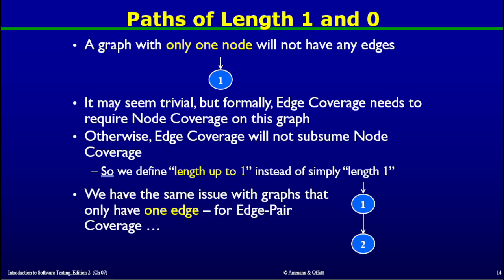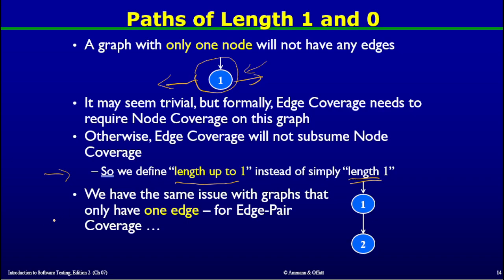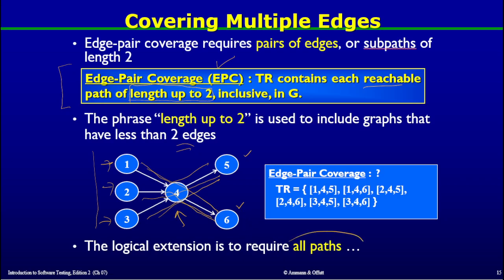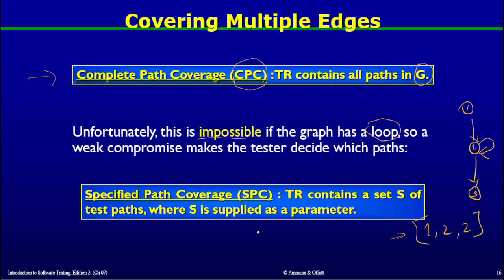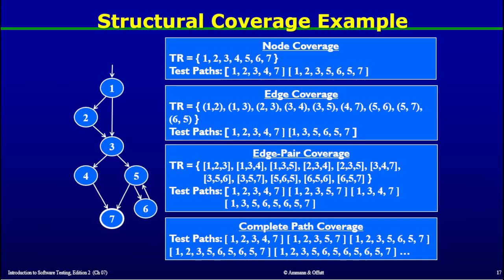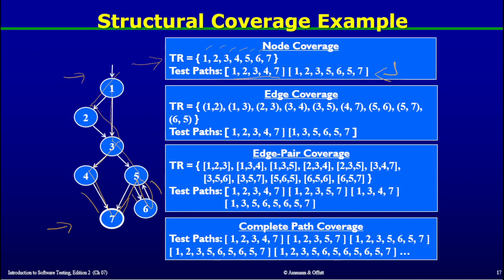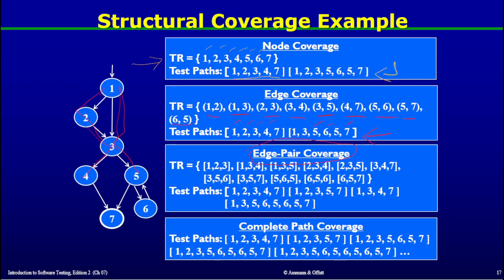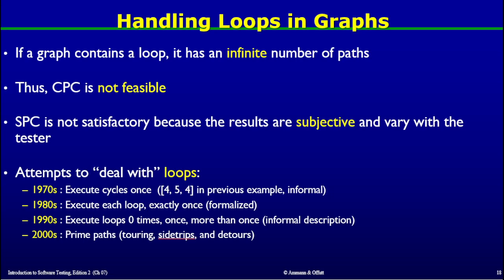White-box Testing: Edge Pair Coverage & Complete Path Coverage Explained - Graph Coverage Part 4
Welcome to Part 4 of our white-box testing series! In this video, titled "White-box Testing: Introduction to Graph Coverage - Edge Pair Coverage & Complete Path Coverage", we delve into advanced graph coverage techniques, focusing on edge pair coverage and complete path coverage. This video is perfect for software testers, developers, and students looking to deepen their understanding of graph-based testing strategies to ensure thorough test coverage and improve software quality.

What You'll Learn in This Video:
What is Graph Coverage?
Understand the role of graph coverage in white-box testing and how it helps identify critical paths in your software's execution.

Edge Pair Coverage Explained:
Learn the concept of edge pair coverage, which ensures that every pair of adjacent edges in a control flow graph is tested, for higher coverage of code.

Complete Path Coverage Overview:
Discover complete path coverage, which tests every possible path through a program to ensure all potential execution sequences are validated.

Why Edge Pair & Complete Path Coverage Matter:
Explore how edge pair coverage and complete path coverage help identify edge cases and detect hidden defects that may not be found otherwise.

Practical Application in Software Projects:
See how edge pair and complete path coverage can be applied to real-world software projects.

Why Edge Pair and Complete Path Coverage are Important
These advanced graph coverage techniques ensure that all critical paths, including combinations of edges and full execution paths, are tested. By applying edge pair and complete path coverage, you significantly reduce the chances of overlooking complex logical errors.

This video is ideal for:

Software Testers: Improve your testing methodology by mastering edge pair and complete path coverage.
Developers: Enhance the quality and reliability of your code with advanced graph-based testing techniques.
Students & Educators: A valuable resource for learning and teaching white-box testing concepts.
Tech Enthusiasts: Deepen your understanding of software testing and graph theory applications.

Stay Updated on the Latest Software Testing Techniques!